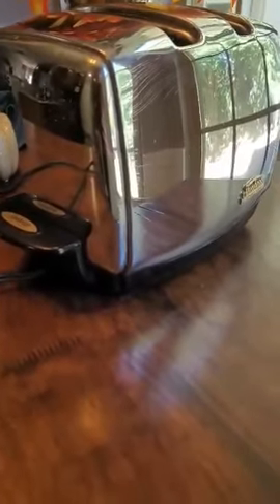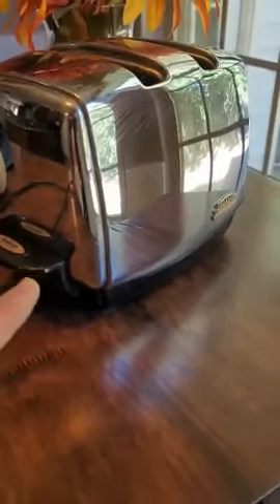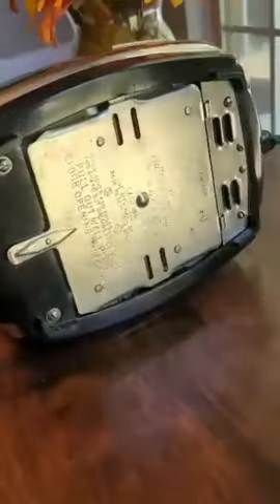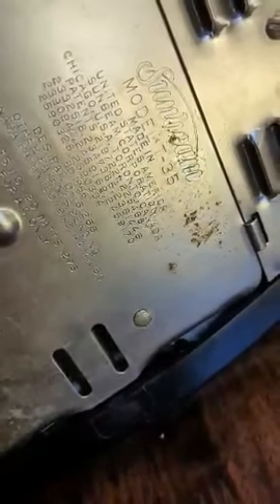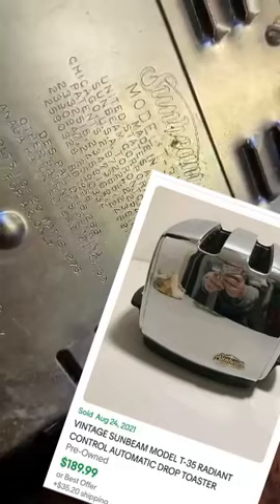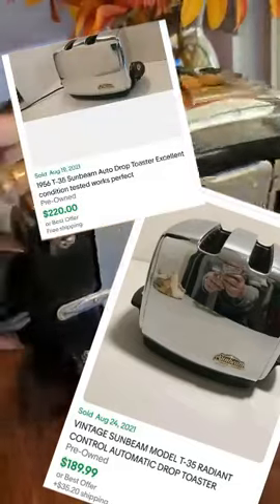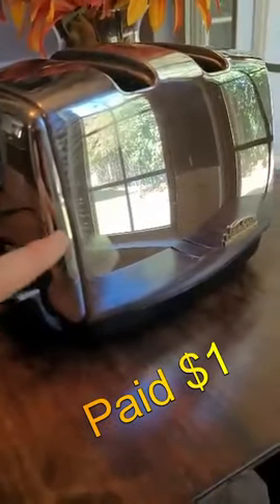SHOCKING $1 into $180!!! You'll never guess!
VLOG CAMERA -

SHIPPING STUFF

GOLF BAG BOXES